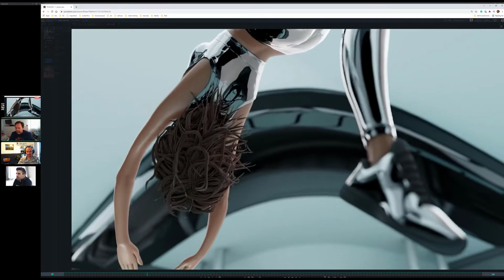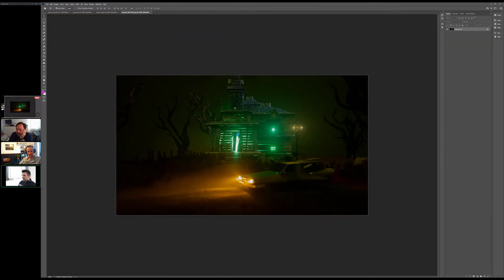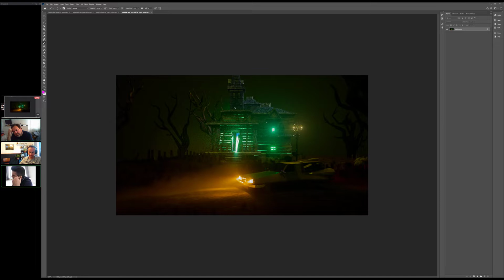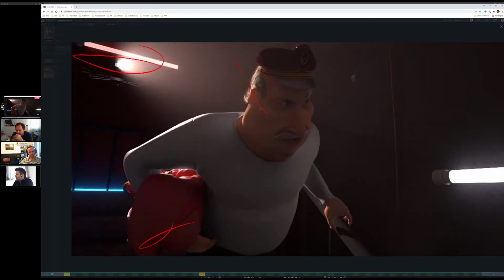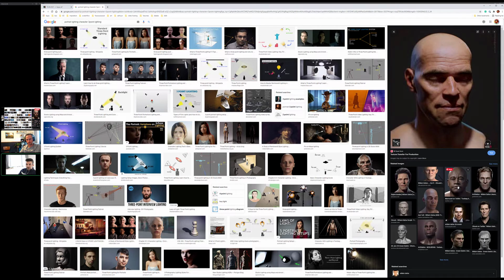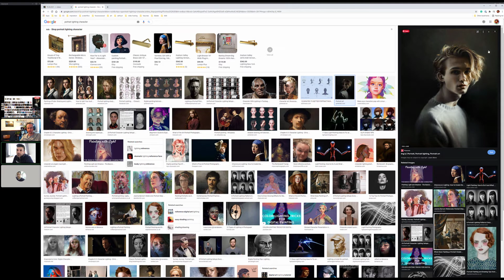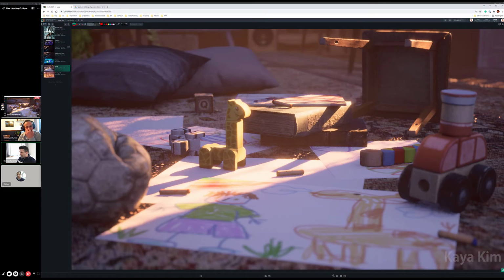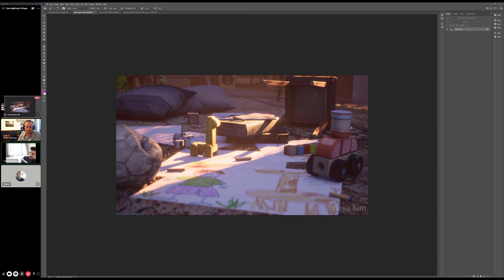Academy of Animated Art Lighting Critique with Mike Tanzillo - October 28th, 2021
Dropping the latest lighting critique fast! In today's episode, Mike will review several video submissions before checking out the stills. He is joined by a handful of our students during the live discussion. Tune in and enjoy!

Highlights

0:20 - Andre's Submission
4:51 - Justin's Submission
9:28 - Stephanie's Submission
12:48 - Cleber's Submission
21:50 - Kaya's Submission